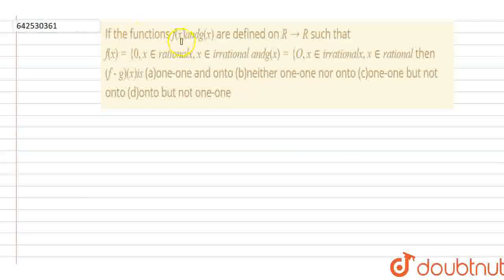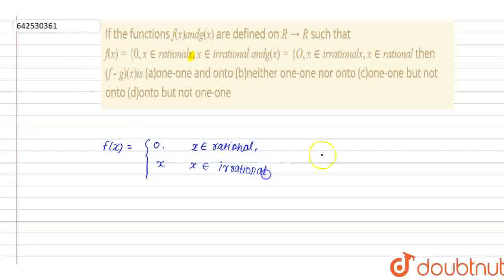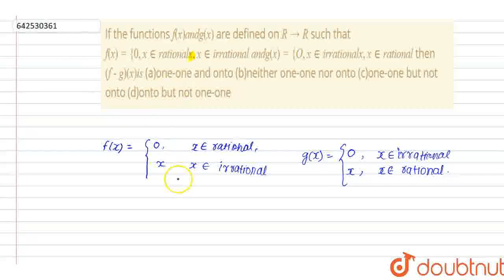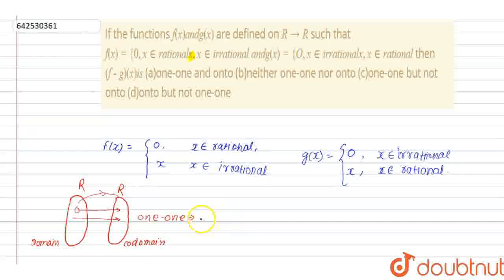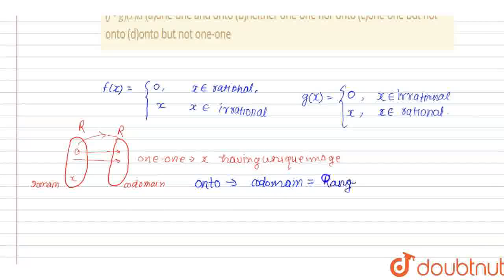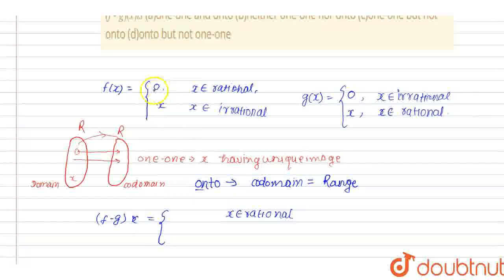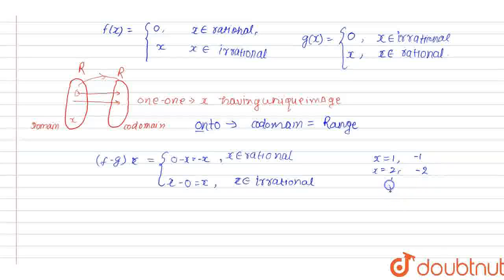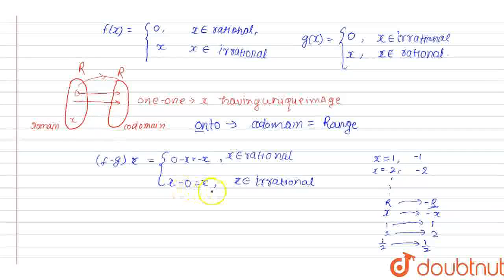If the functions f(x)a n dg(x)\r\nare defined on R rarr R\r\nsuch that\r\nf(x)={0, x inr a t io...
If the functions f(x)a n dg(x)\r\nare defined on R rarr R\r\nsuch that\r\nf(x)={0, x inr a t ion a l x ,x ini r r a t ion a l\r\n\r\na n dg(x)={O , x ini r r a t ion a l x ,x inr a t ion a l\r\n\r\nthen (f-g)(x)i s\r\n\r\n(a)one-one and onto\r\n(b)neither one-one nor onto\r\n(c)one-one but not onto\r\n(d)onto but not one-one
Class: 12
Subject: MATHS
Chapter: RELATIONS AND FUNCTIONS
Board:IIT JEE

👉 Have Any Query? Ask Us.